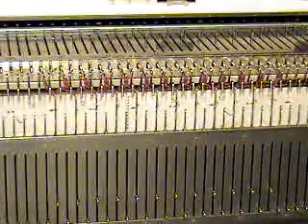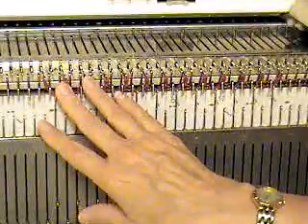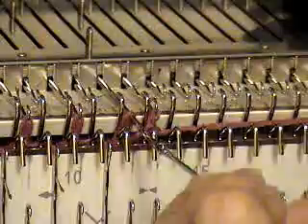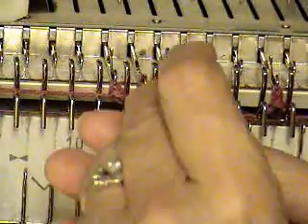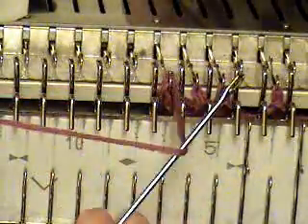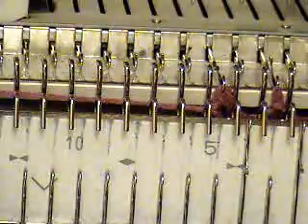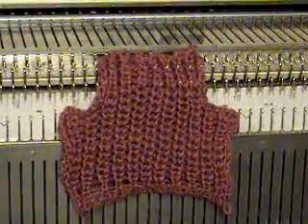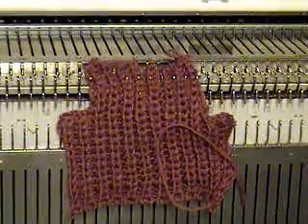Ribber Lesson 19 Cast Off Part of a Row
How to cast off a few stitches at the beginning of a ribbing row and then keep on knitting.  It's easy, I promise!  By Diana Sullivan.